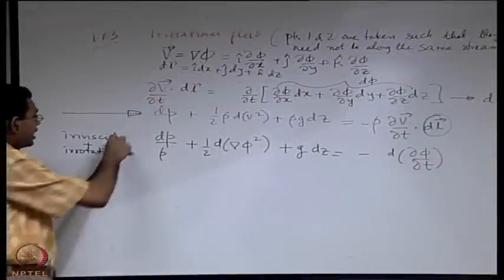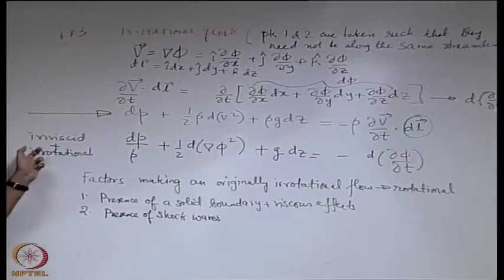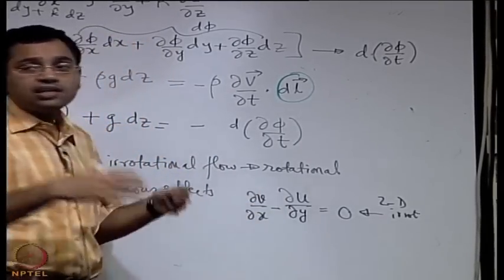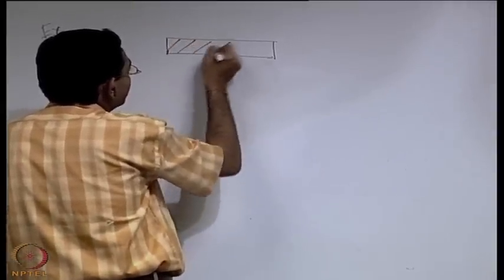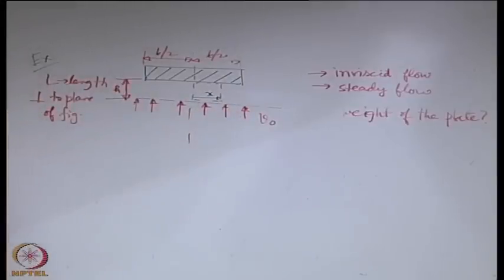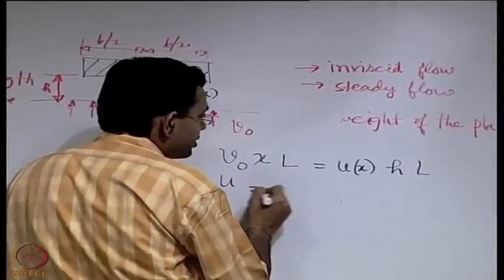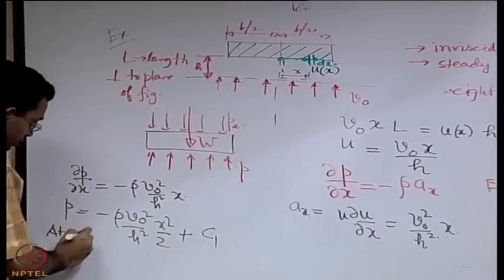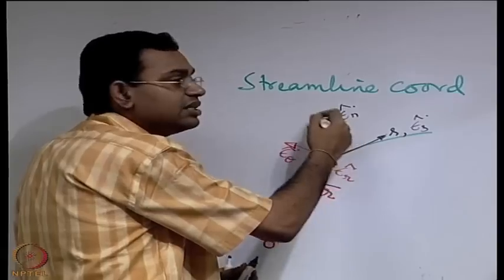Lecture 34: Bernoulliâ€™s equation (Part III)